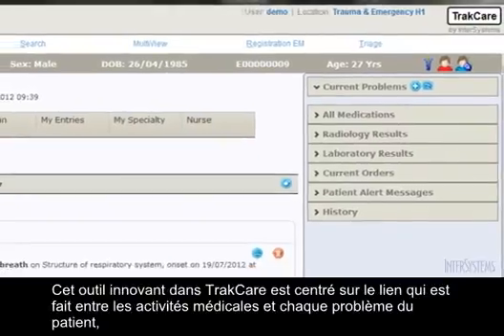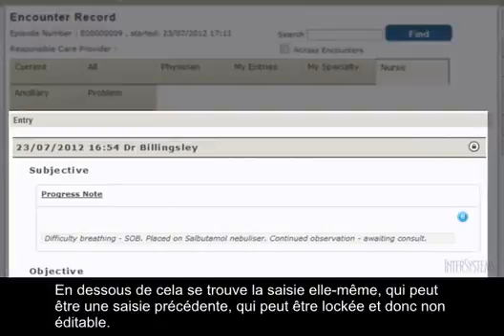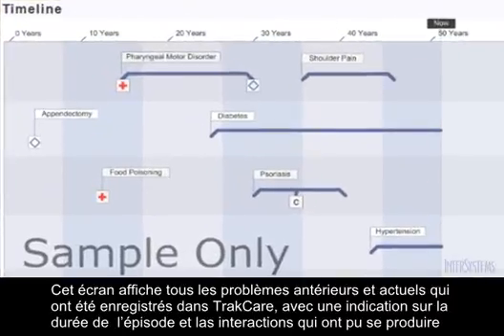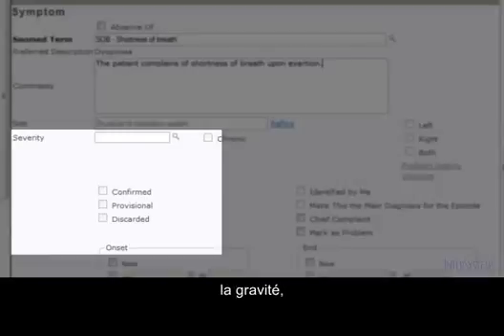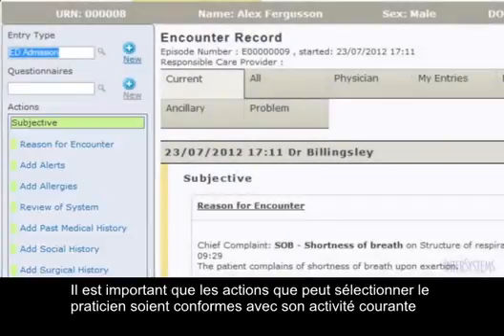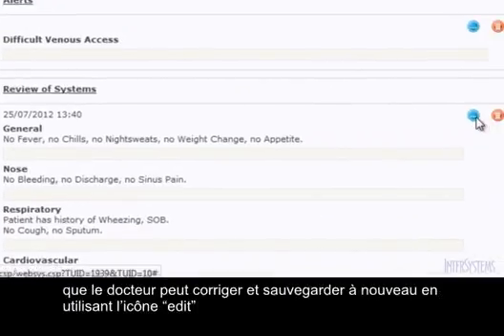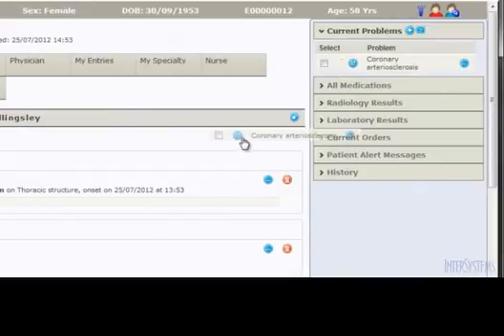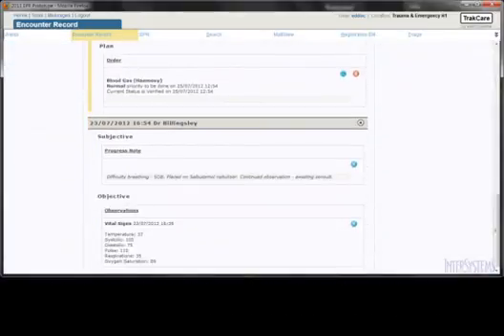Encounter record video french